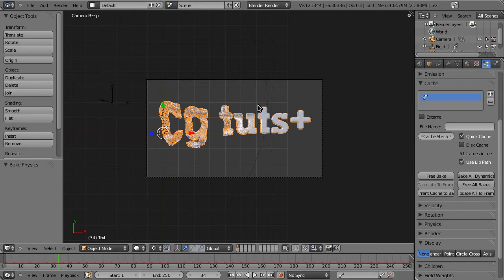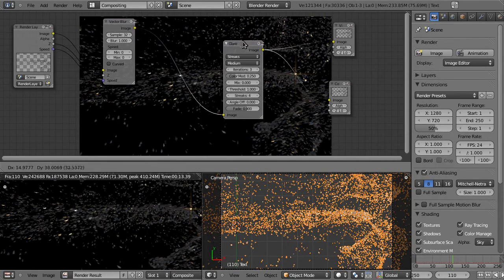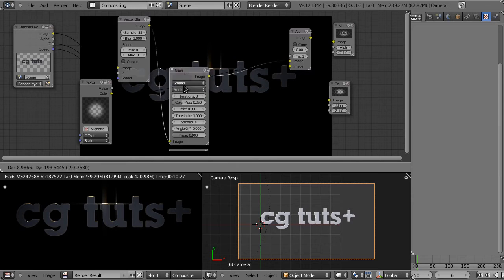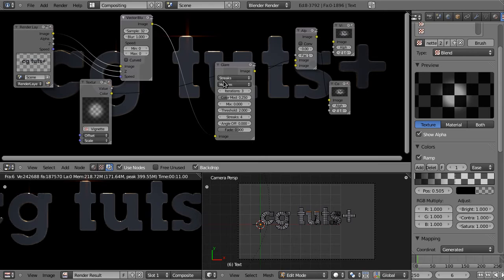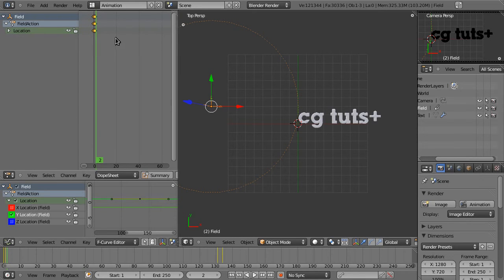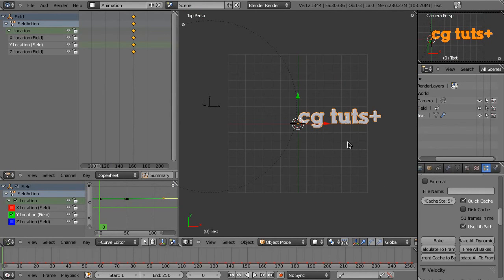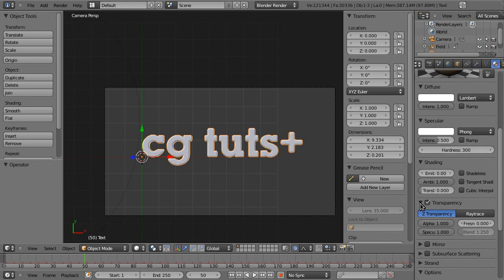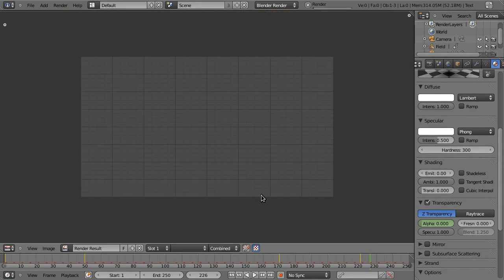Obliterate_Blender_Objects_part Pt3.flv